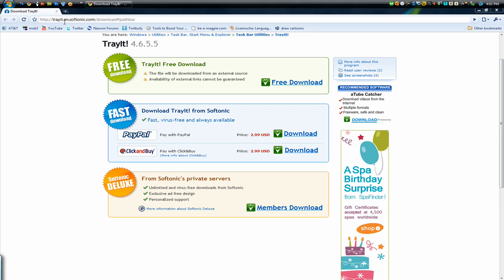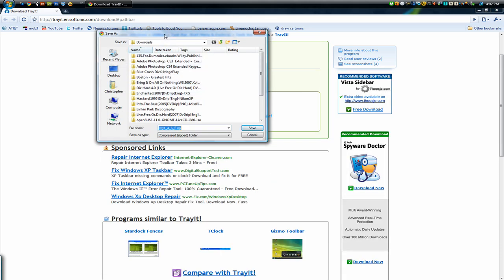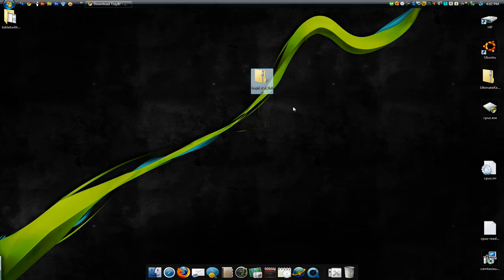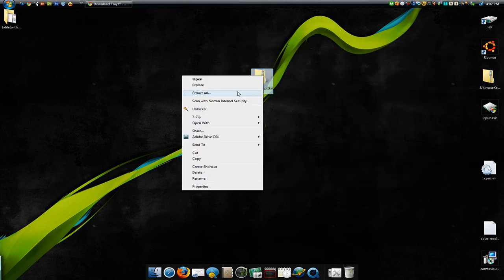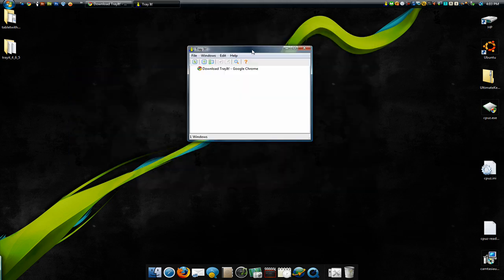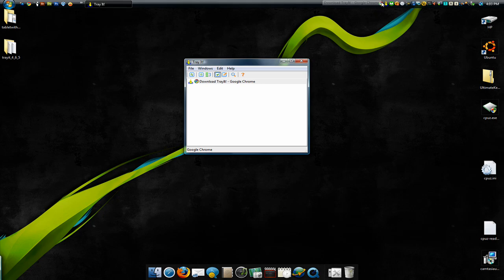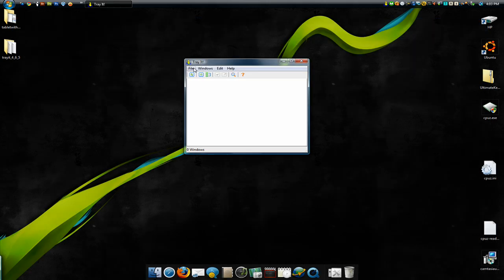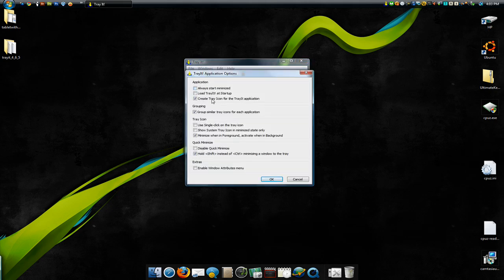Minimize Programs To The System Tray - Trayit!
In this video tutorial, I'll show you a free program called Trayit! that lets you minimize programs to the system tray.

Link to Trayit!